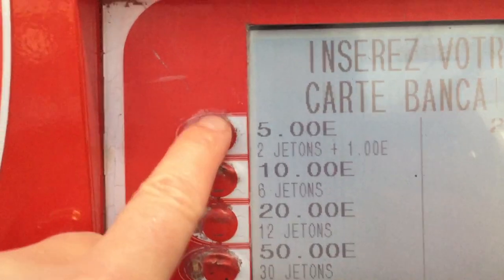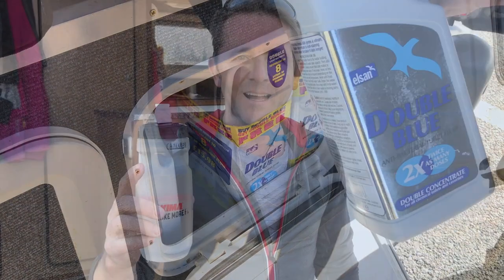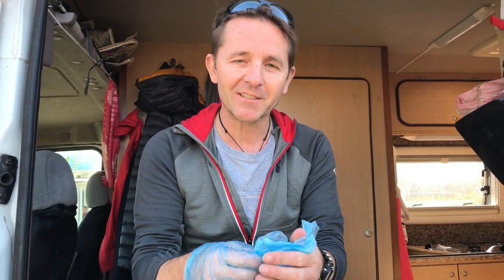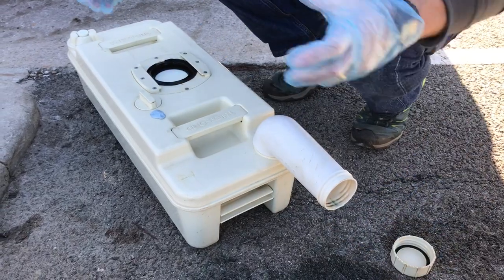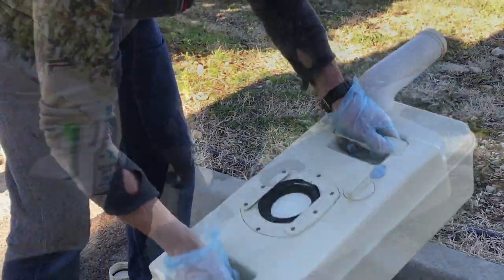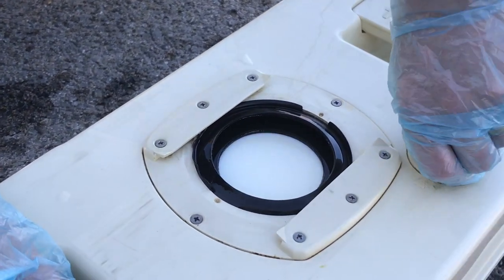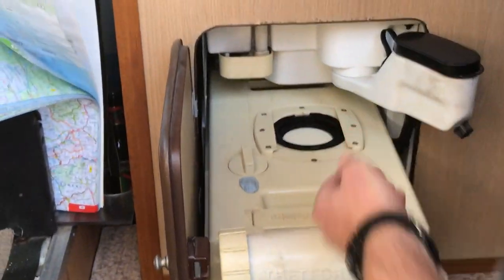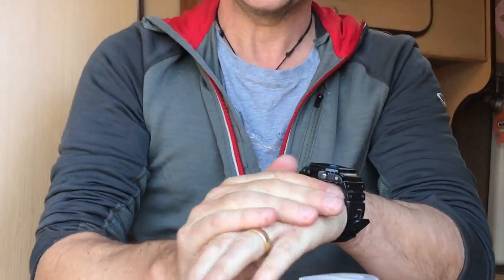How To Empty Cassette Toilet | Vanlife | Including The Bad Bits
In this Vlog GlobalGumboots show you "how to empty a cassette toilet". We cover all of the questions we had when we first started using it. With practice it's quick, easy and clean.